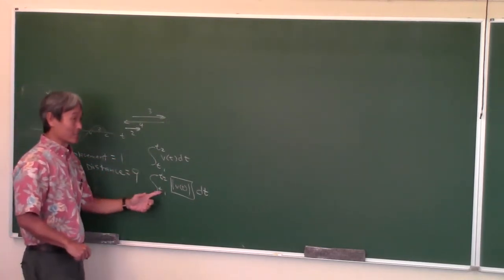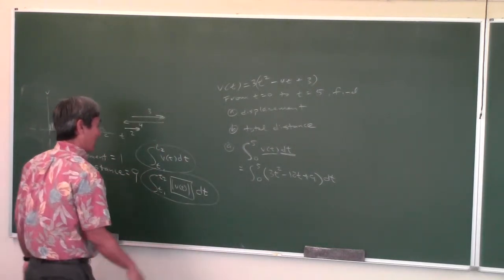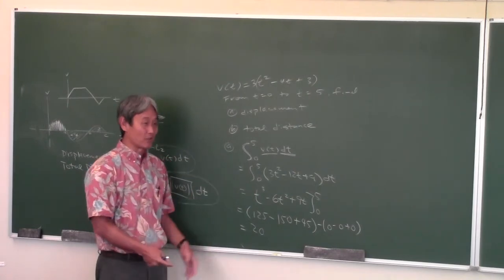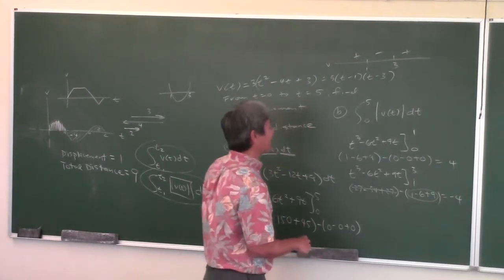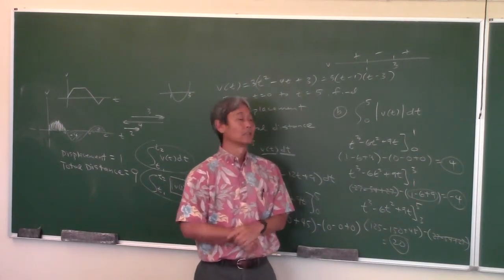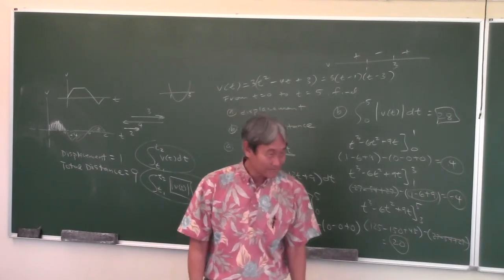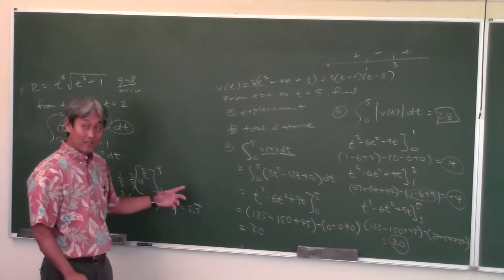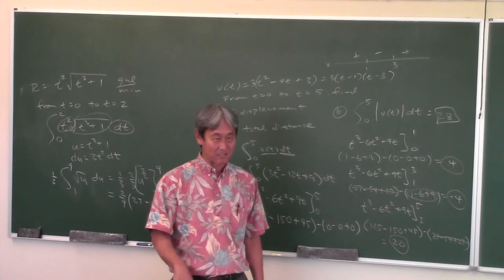AB lecture on 8.1 Feb 16, 2016